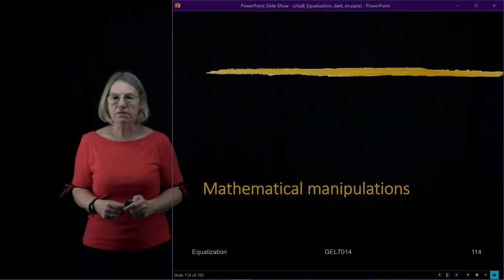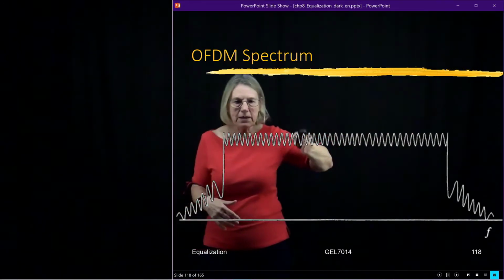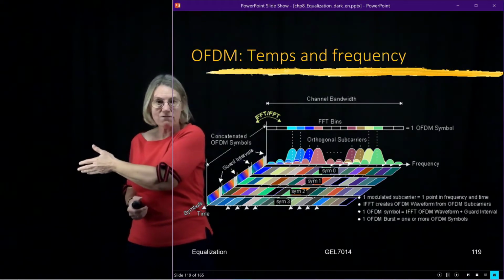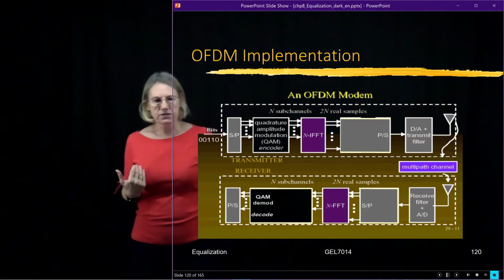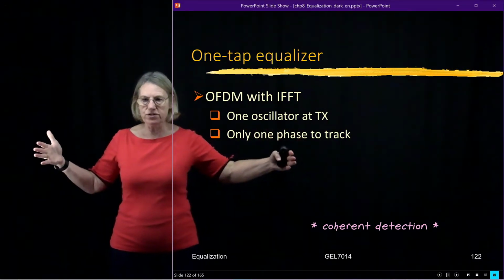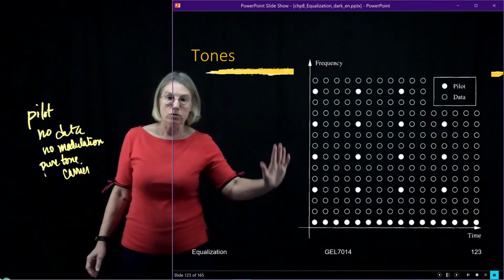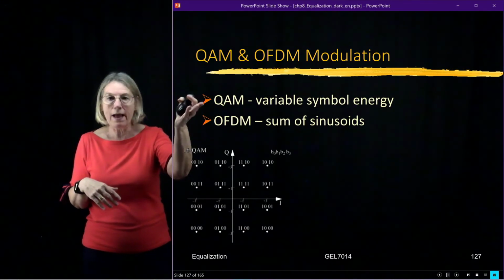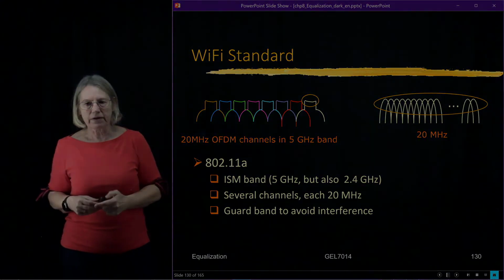GEL7014 - Module 4.13 - OFDM implementation